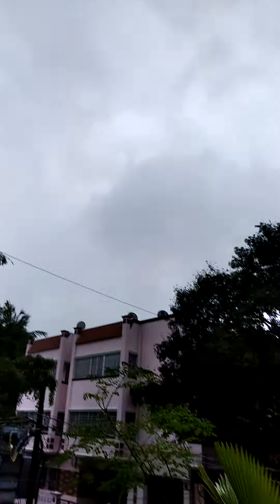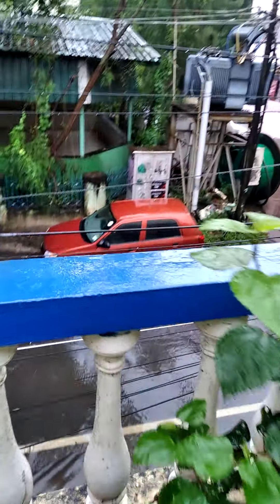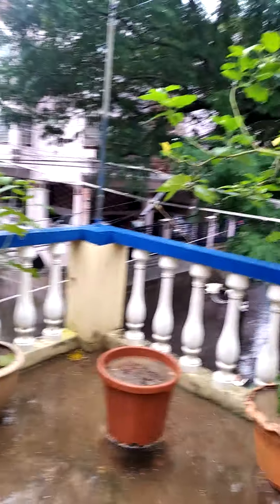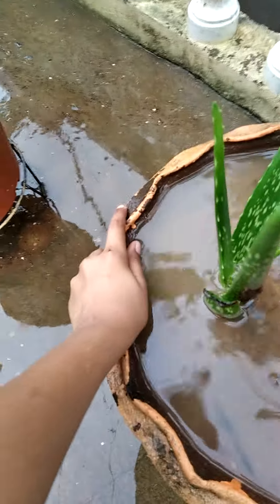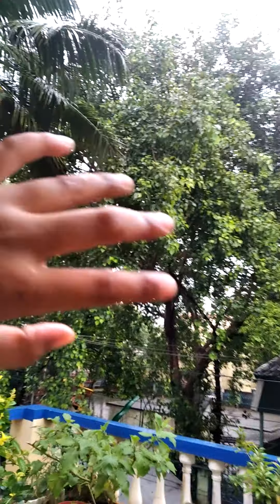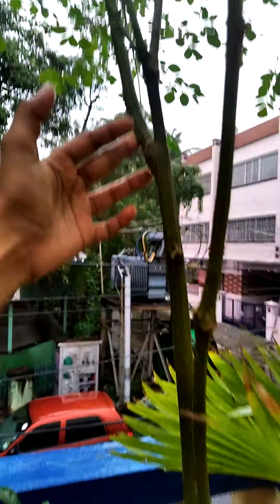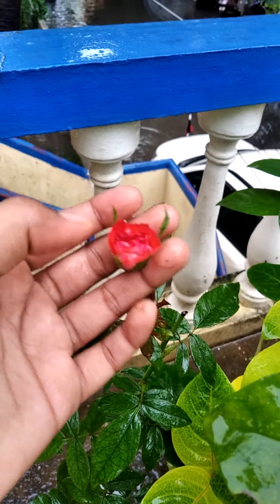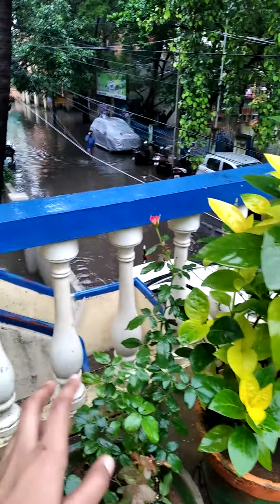Rainy days garden tips video took while there was heavy rain in Chennai